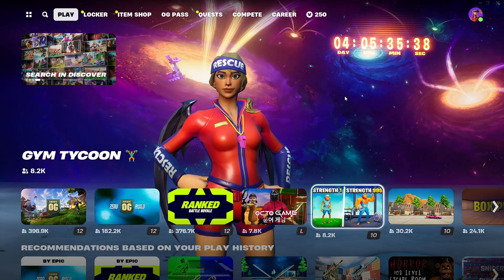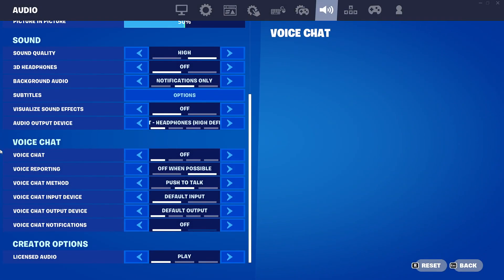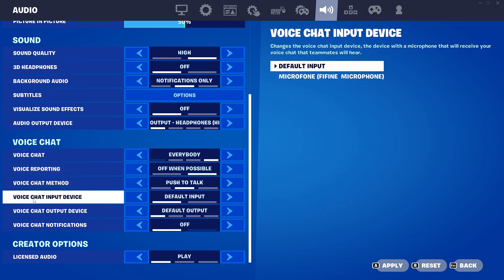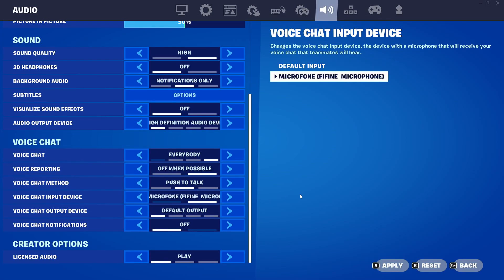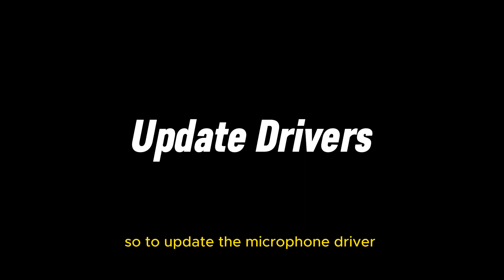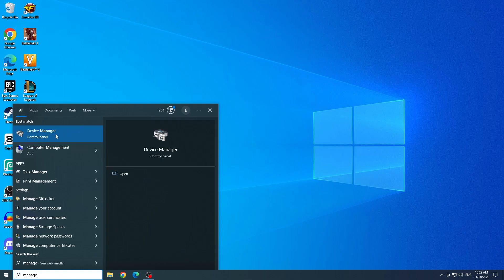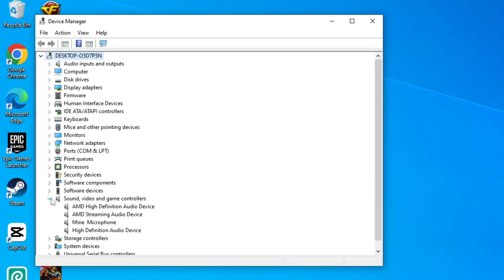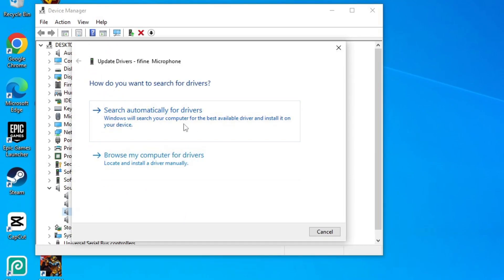How to fix Mic Not Working in Fortnite (Voice Chat Not Working) - (New Season)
► In this video I show solutions for the following errors: Mic Not Working in Fortnite & Fortnite Voice Chat Not Working. I hope it fixes the error!